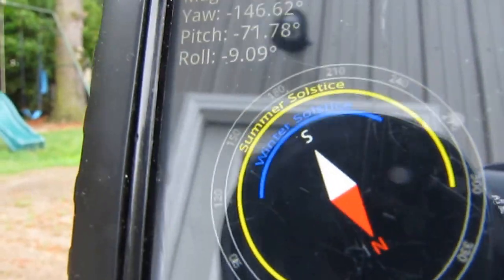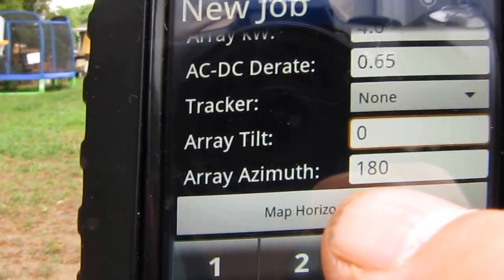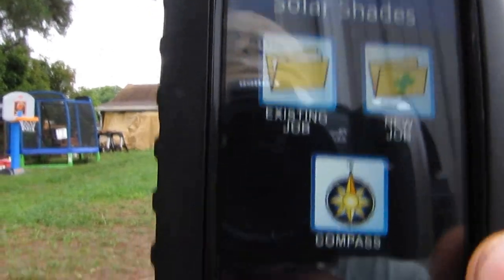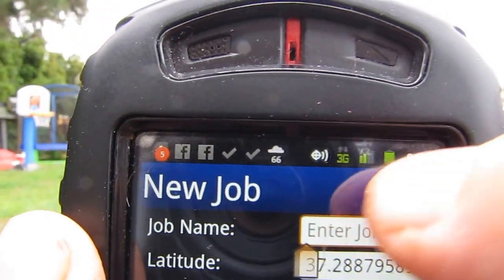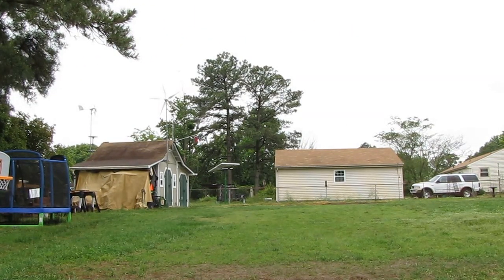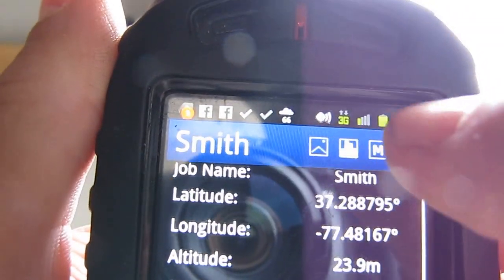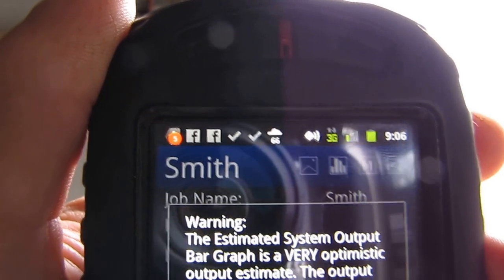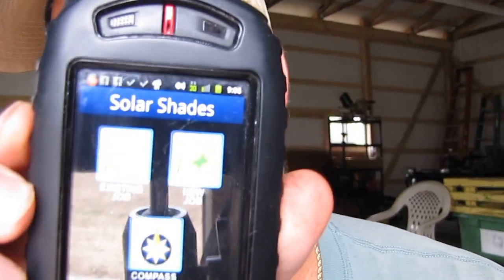Solar Shading App On Your Smart Phone by kvusmc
This is  Video Of How To  Use The Solar Shading App  On Your Smart Phone  Since Shading From Trees Buildings Etc Is A Major Concern When Installing Solar On Your Site Remember If You Live In the Northern Hemisphere You want To Have Your Solar Panels Pointing True South  And If You Live In The Southern Hemisphere You Want Your Solar Panels Pointing True North  Thanks For Watching Please Subscribe God Bless and Semper Fi kvusmc